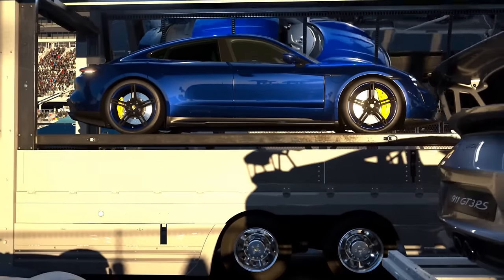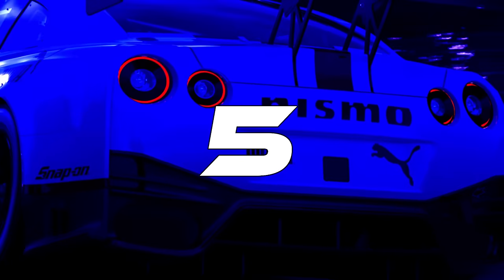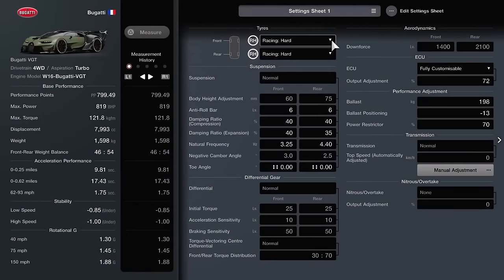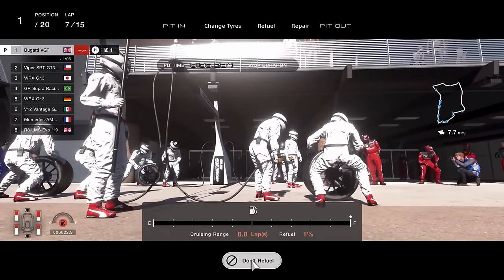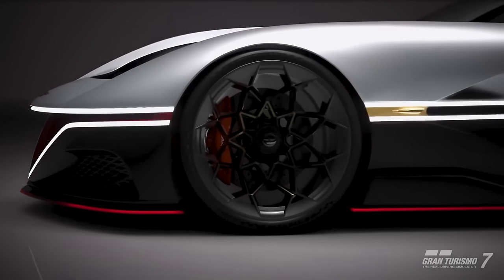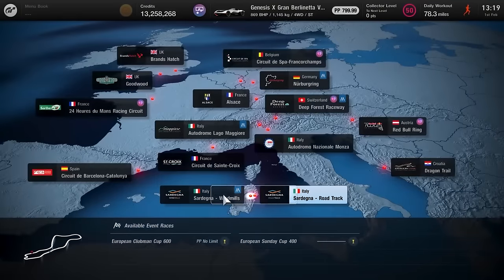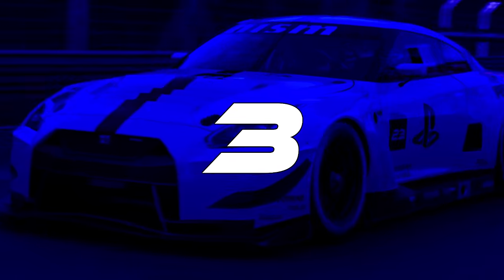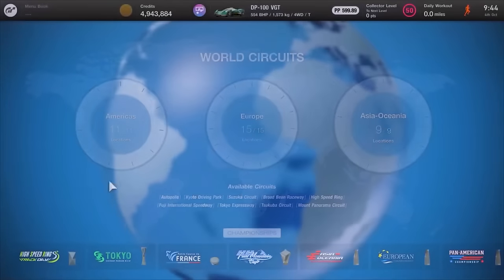GRAN TURISMO 7 | TOP 5 EASY MONEY METHODS (VGT EDITION) UPDATE 1.47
The second content update for Gran Turismo 7 in 2024 Update 1.43 brings 3 new cars, a new extra menu book, 3 new events and more!

In this video I'll take you through another of my personal top 5 money making methods and glitches which are fully working as of update 1.43 for Gran Turismo 7 featuring VGT ONLY methods.

Chapters:
00:00 - 02:12 Intro
02:14 - 05:55 Build 5 (800pp)
05:56 - 09:27 Build 4 (800pp)
09:28 - 11:58 Build 3 (600pp)
11:59 - 17:12 Build 2 (800PP)
17:13 - 20:35 Build 1 (700PP)
20:36 - 22:00 Outro